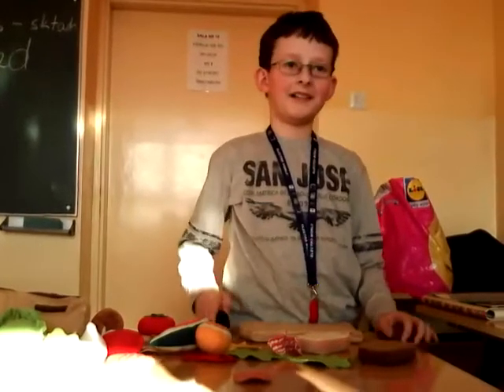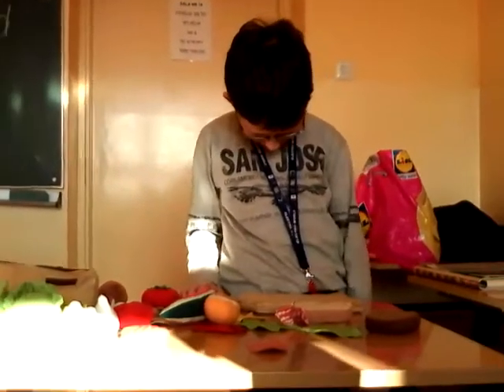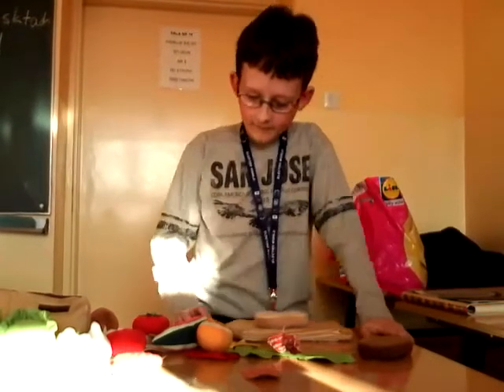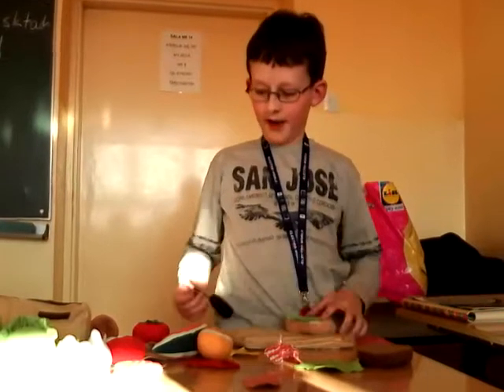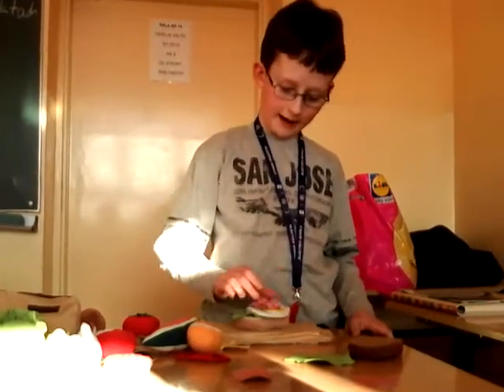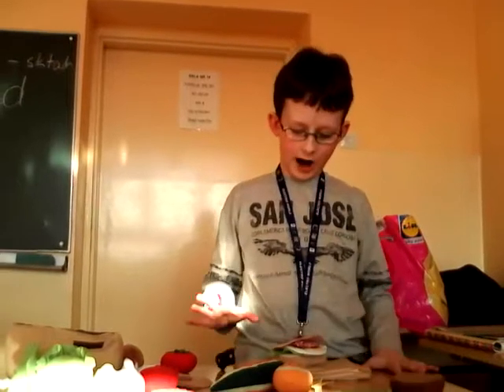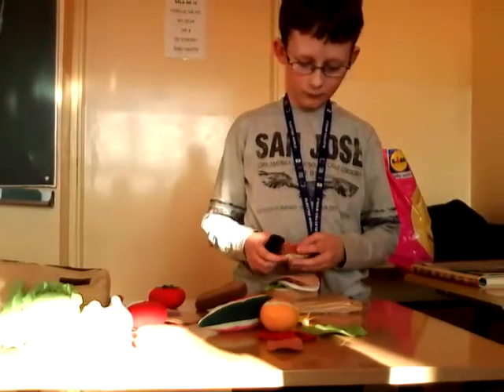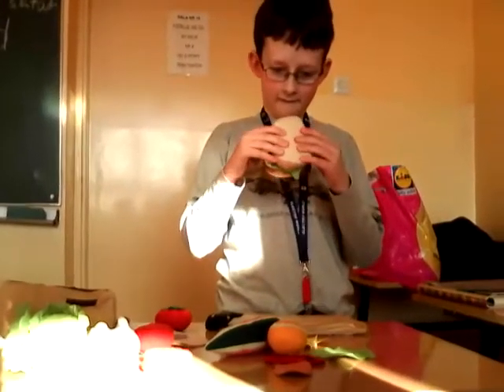MasterChef - cooking - Szkoła Języków Obcych Master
Zajęcia z gotowania po angielsku dla klasy 4, występują i nagrywają uczniowie Szkoły Języków Obcych Master.